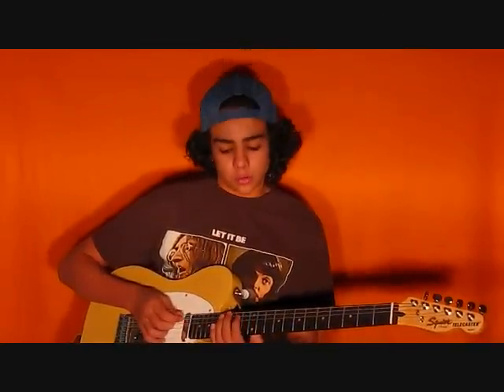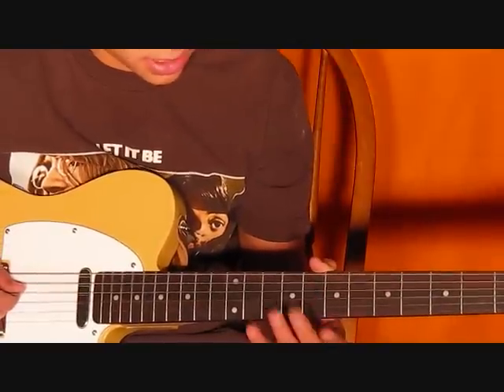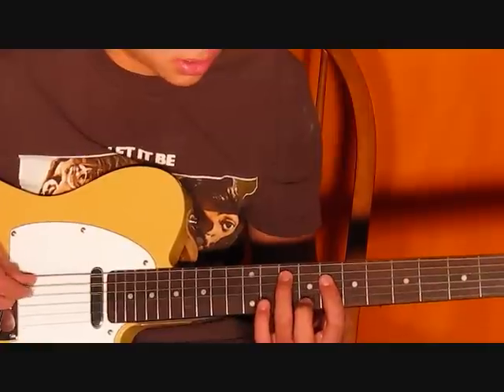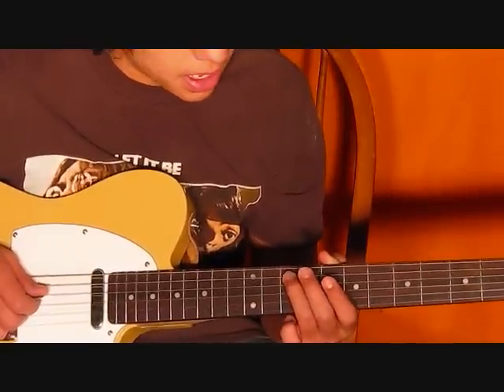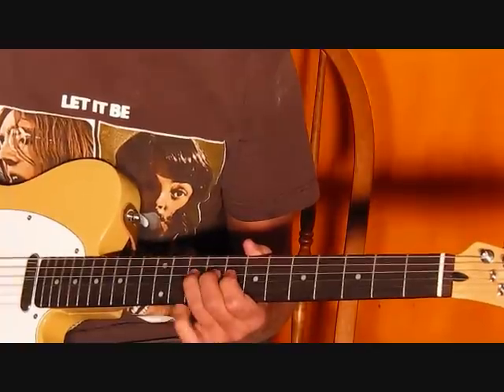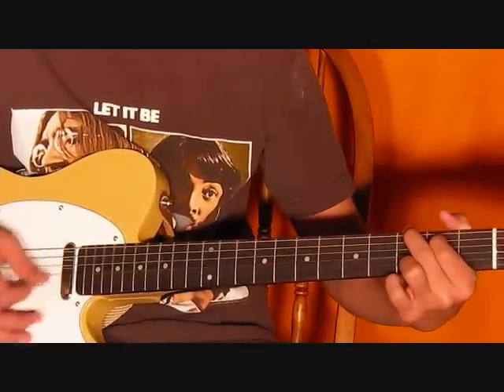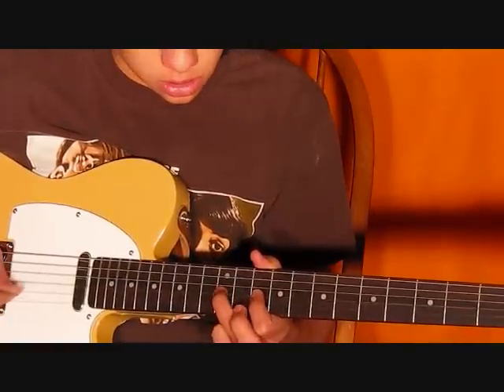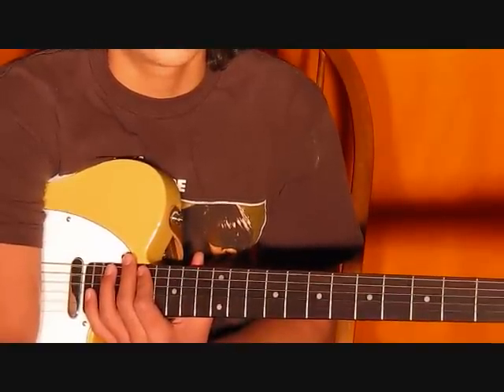wipeout guitar lesson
learn how to play wipeout. Main riff and chords. classic surf song!